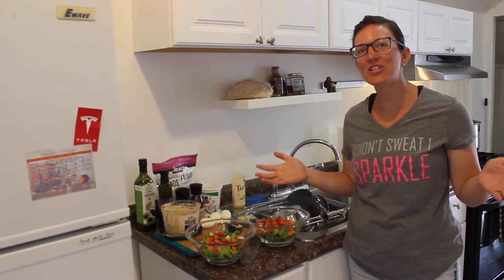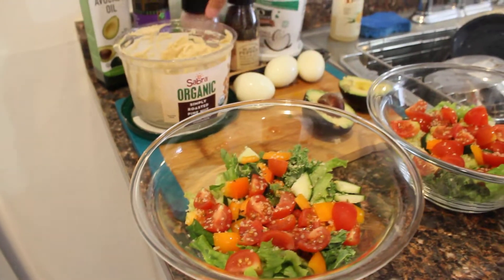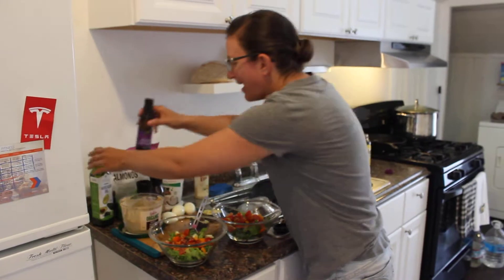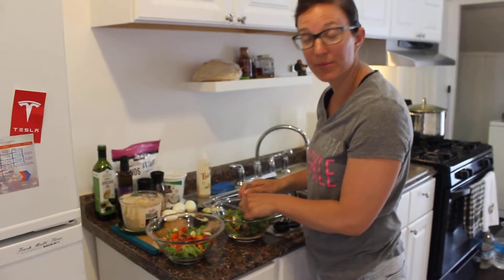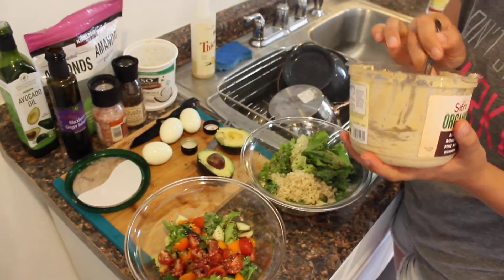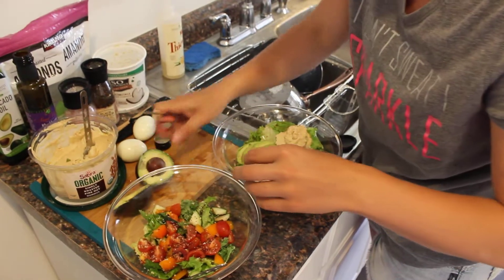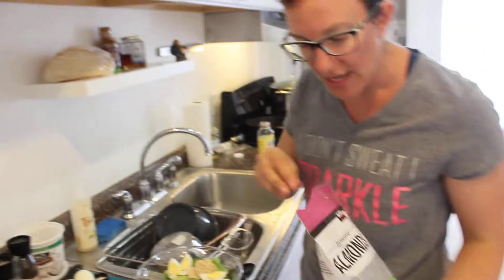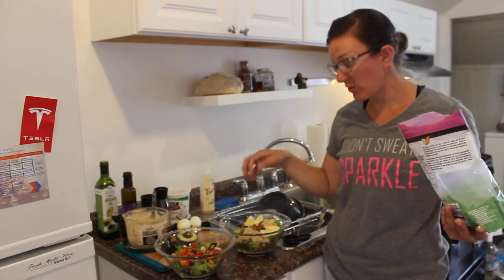Monster Summer Salad Recipe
Join Dorothy in the kitchen as she shows you how easy and simple this Monster Summer Salad Recipe really is. Get a complete meal in the form of a Monster Salad to keep your body nutritionized properly.

About Drew and Dorothy:
Drew and Dorothy are entrepreneurs and health and fitness nuts who live this lifestyle every single day. Their YouTube channel is a walk through their daily life, adventures, and meal prep and nutrition. We hope you enjoy life through their perspective!